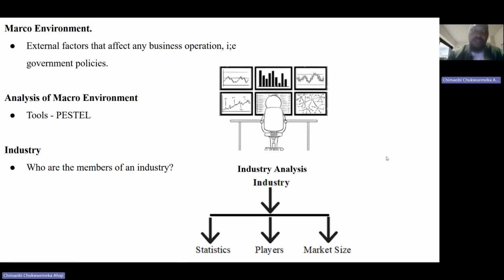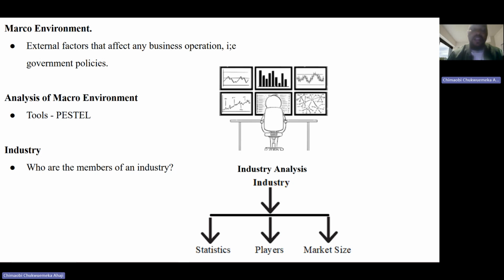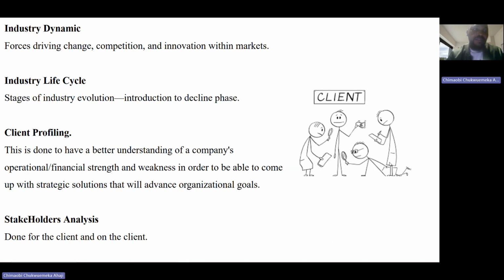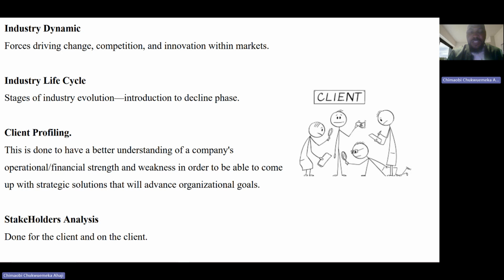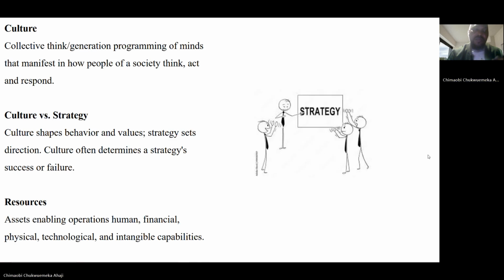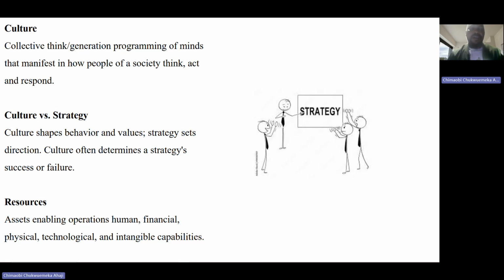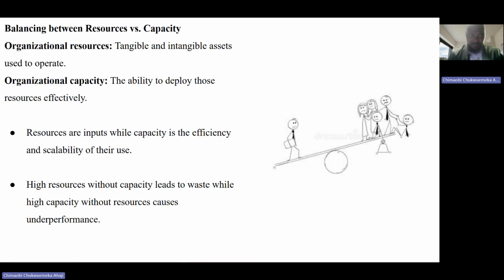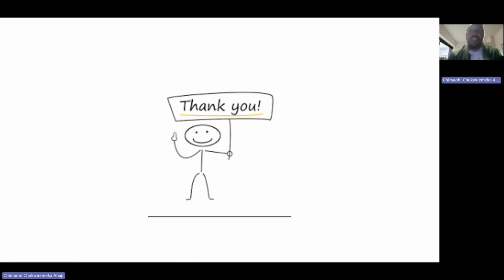MGMT 661 - Week 4 Discussion Forum.